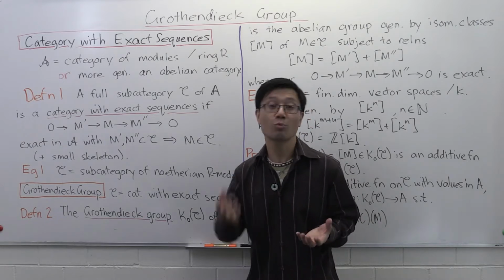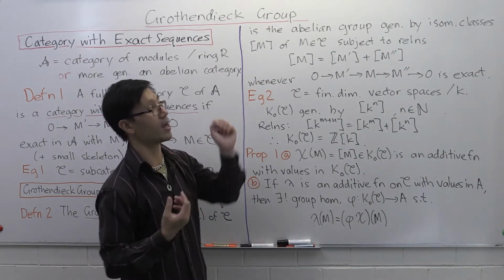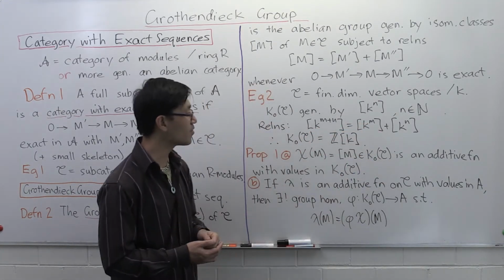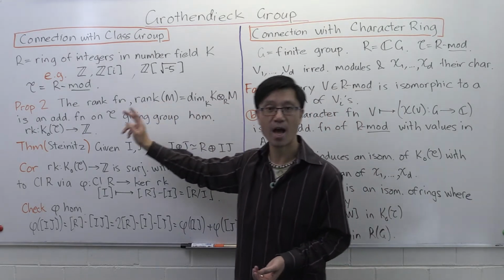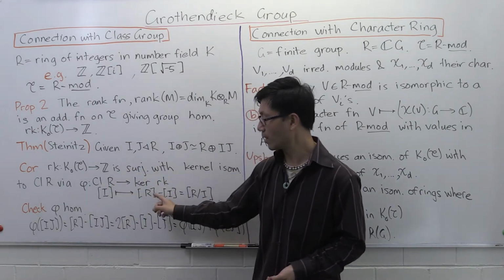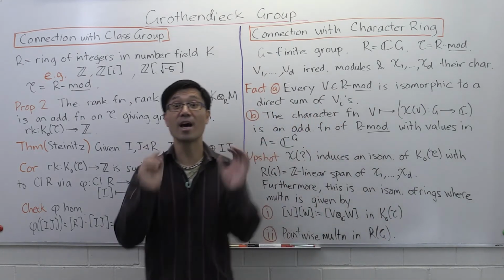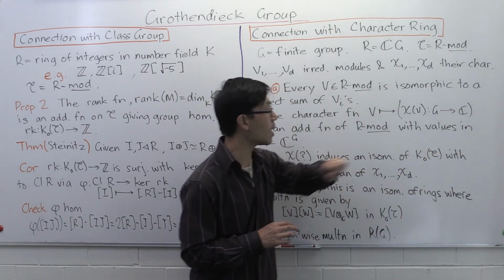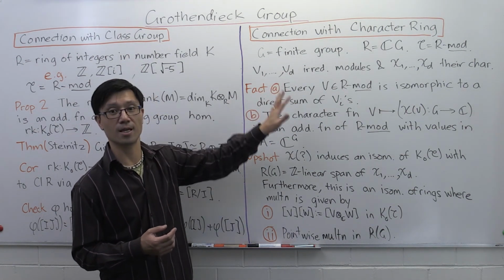Grothendieck group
Many important invariants for studying modules are additive in the sense that their value on an extension is the sum of their values on the corresponding submodule and quotient. Examples abound in mathematics from the dimension function to Hilbert series. In this video, we look at the universal example which is given by the Grothendieck group. We define this object and show how in special cases, it gives the essentially, the notion of the class group of a number field, and the character ring of a finite group.